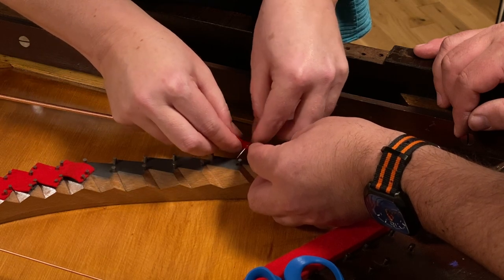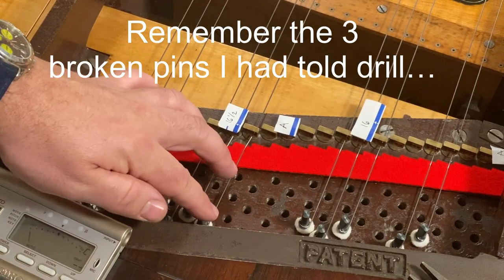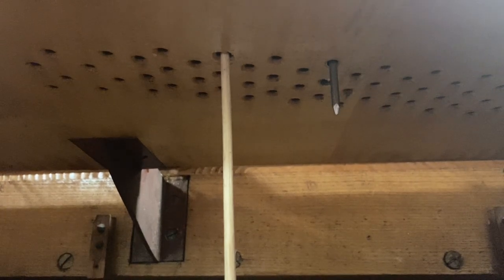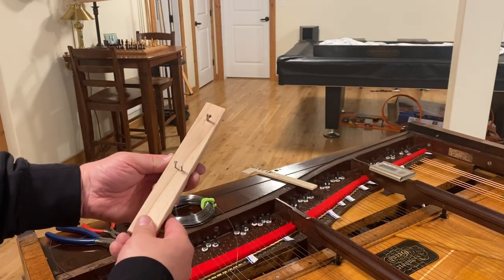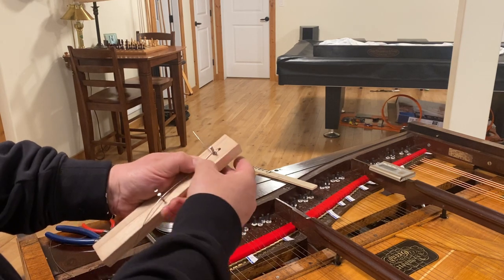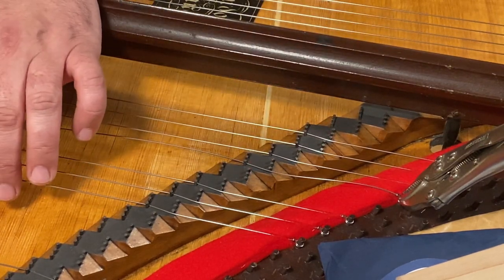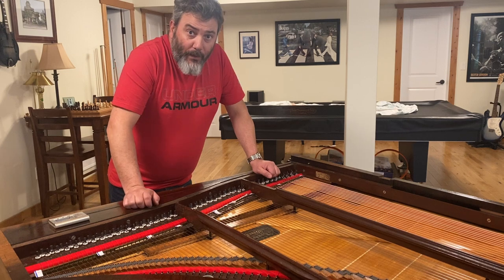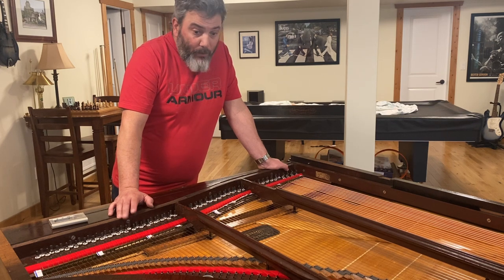Strings and Pin block repair/ John Broadwood restoration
Following up with the 1874 John Broadwood & Sons restoration...